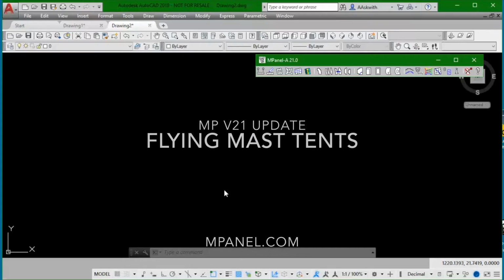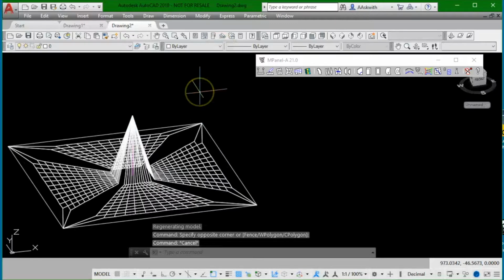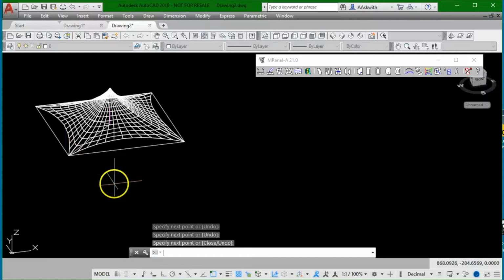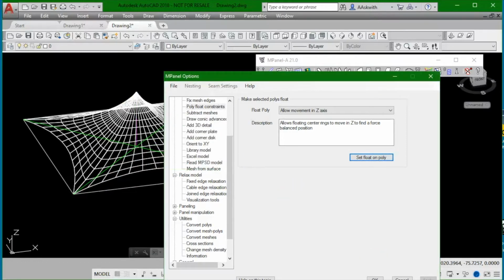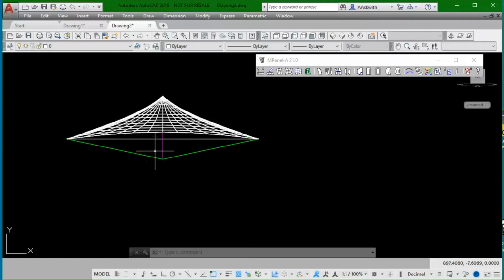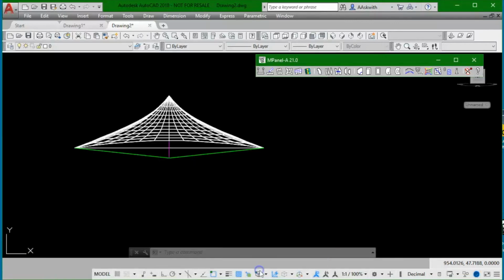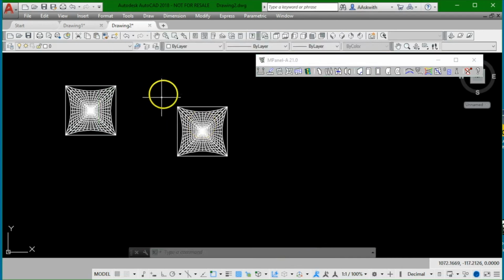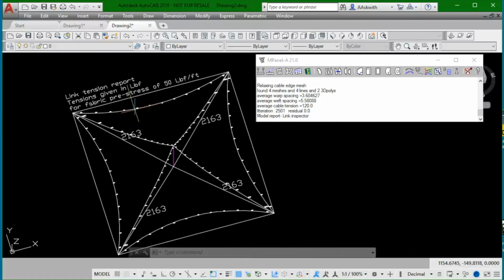Flying Mast Tent Designs - MPanel 21 Update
Modelling Flying (cable supported) Masts for tents reporting cable tensions for pre-stress.